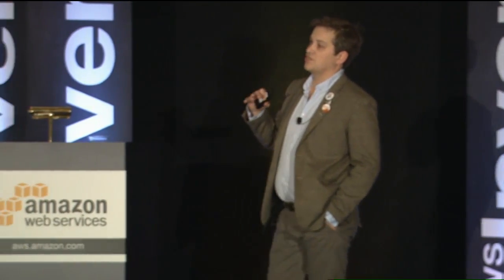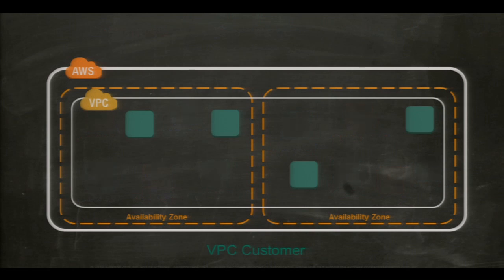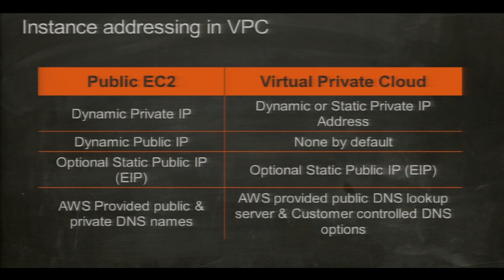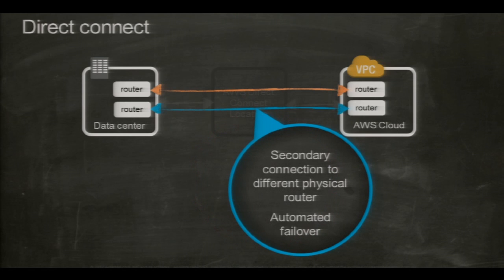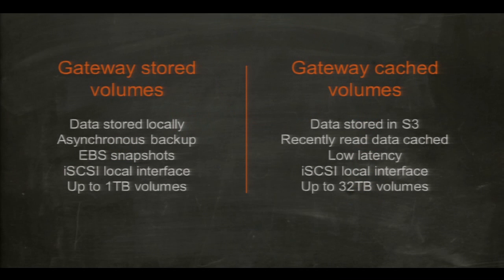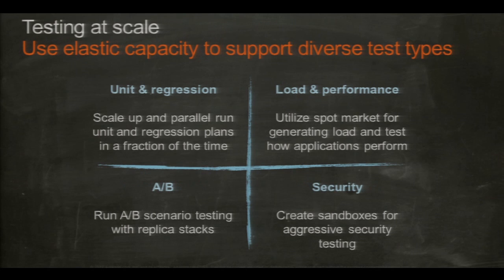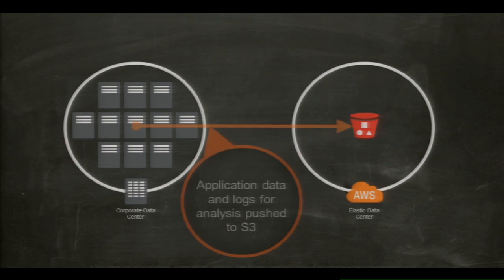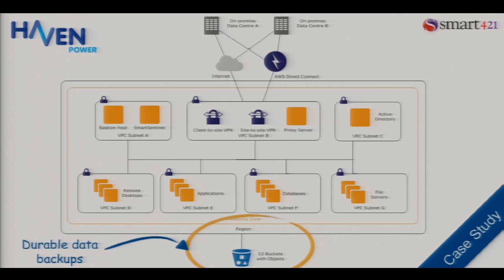AWS re: Invent ENT 203: Integrating On-Premise Resources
The general purpose computing and storage environment of Amazon Web Services integrates perfectly into your existing ecosystem. Join customers who have taken advantage of this environment in parallel to their on-premise infrastructure to hear tales, tips, and tricks of best practices of integrating AWS with existing resources securely using services such as Amazon Virtual Private Cloud, AWS Direct Connect, and AWS Storage Gateway.  Featuring Ryan Shuttleworth - Technical Evangelist - AWS